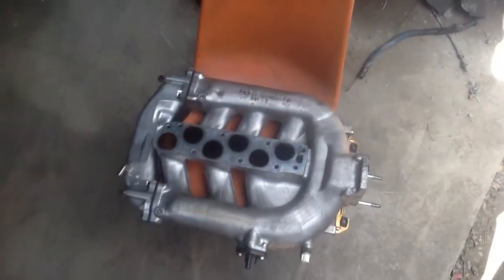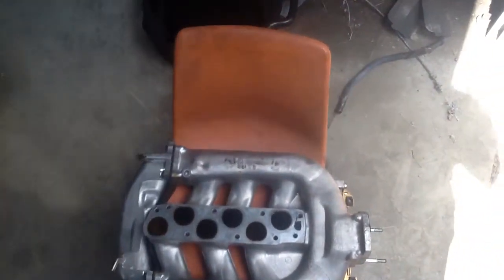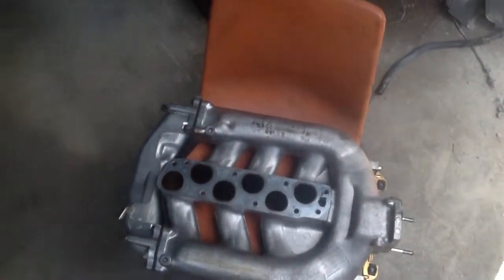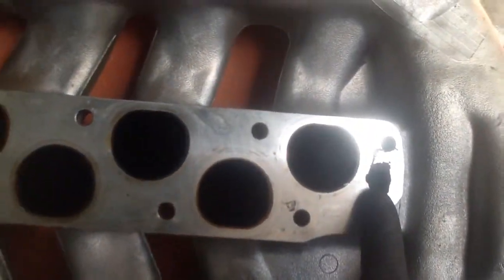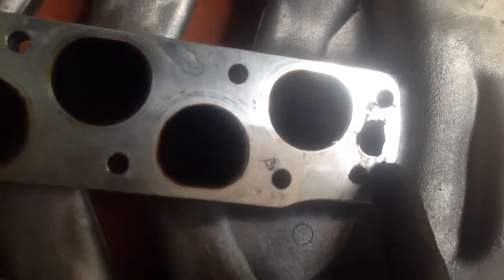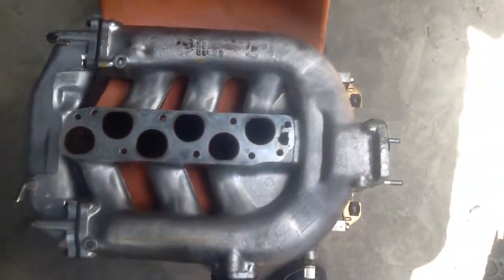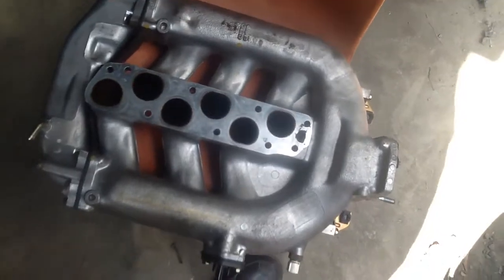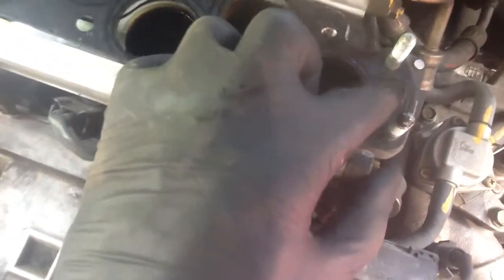Po401 Honda Accord EGR fix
Video showing clogged EGR passages